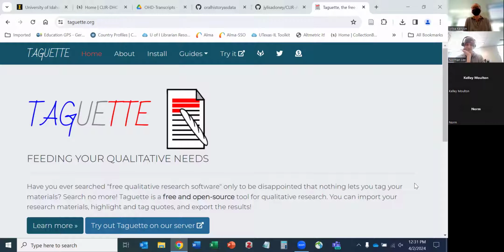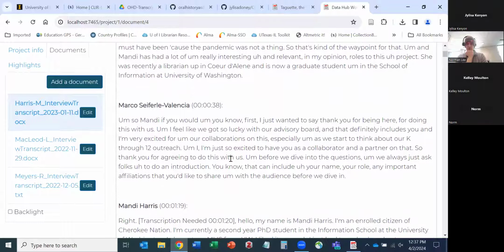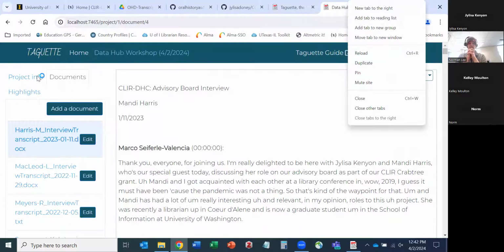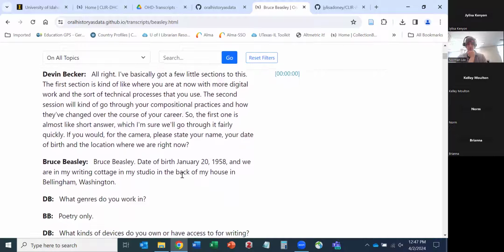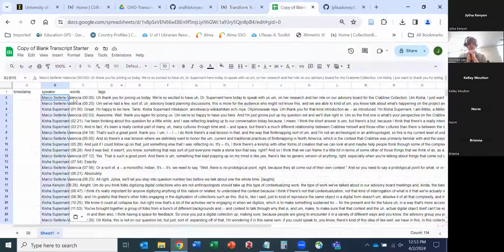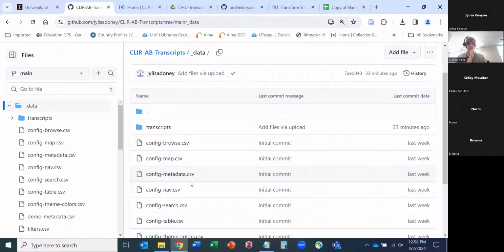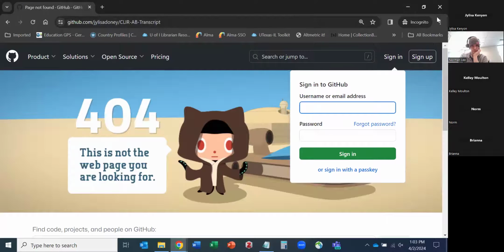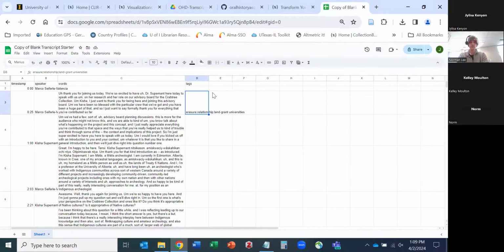Taguette & Oral History as Data: Free & Open-Source Qualitative Data Analysis - Data Hub Tech Talk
Presenter: Jylisa Kenyon, University of Idaho, Social Sciences Librarian
Presented: 04/02/2024

Taguette and Oral History as Data are free and open-source qualitative data analysis tools that privilege the ‘text.’

In this workshop, we will walk through the basic features of these tools and discuss how they can be used in place of or in concert with other qualitative data analysis tools.